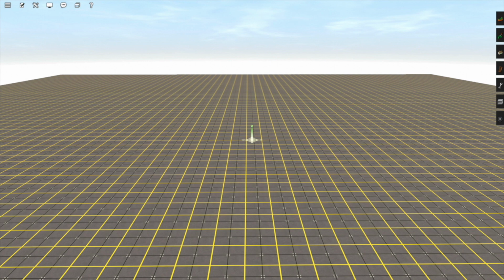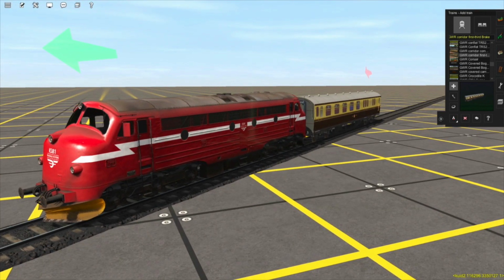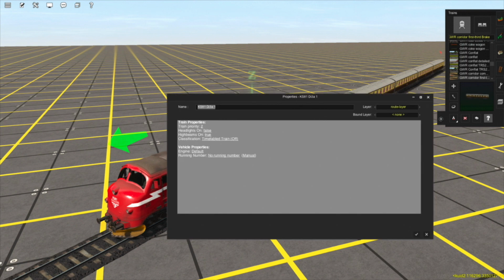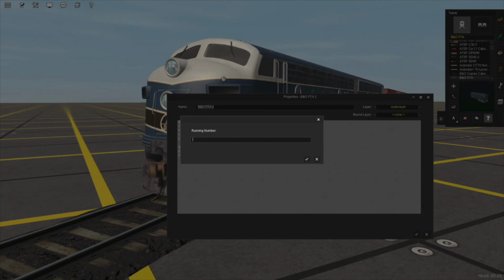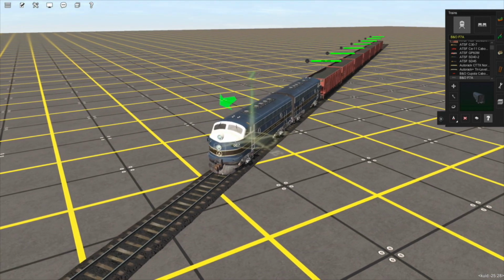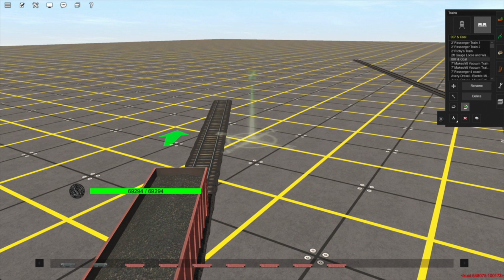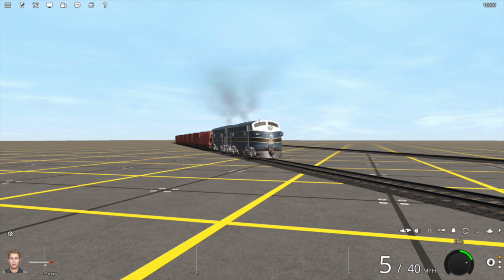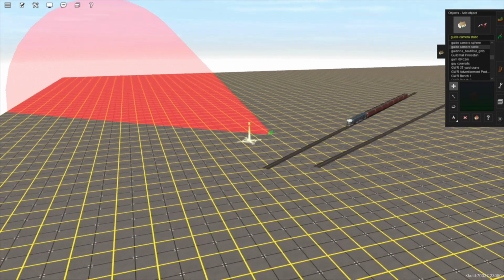Trainz route building tutorial Ep. 10 | Trains, Consists & Trackside Cameras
This tutorial is part of our Trainz route building tutorial series using TRS19. This series is dedicated to covering as many of the route and session creation tools available in the surveyor as possible, and how to use them.

In episode 10 we cover Trains (both as vehicles and as consists) and Trackside Cameras.